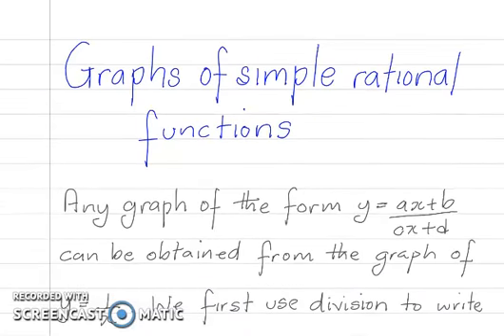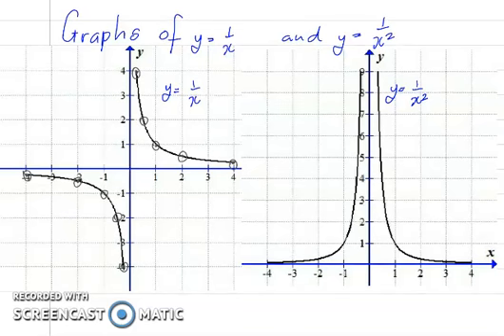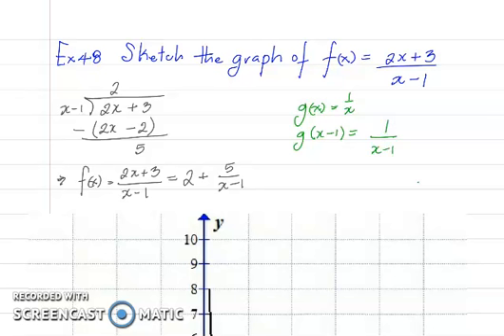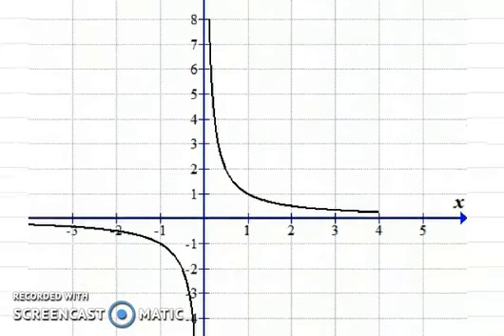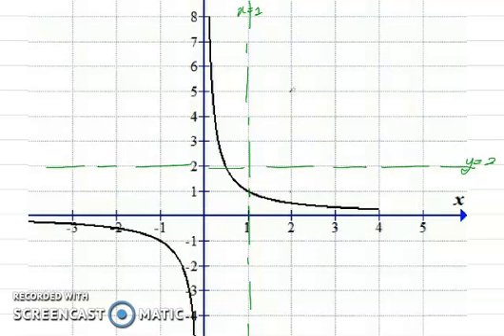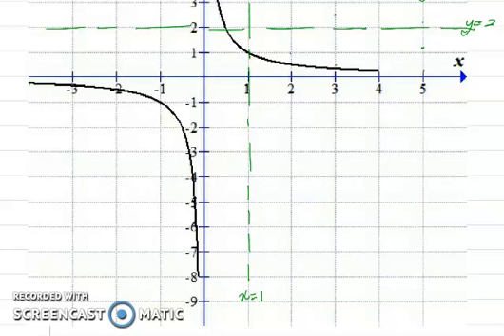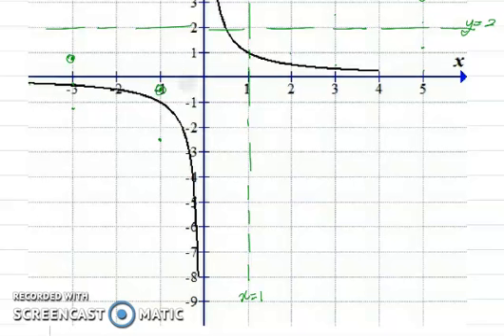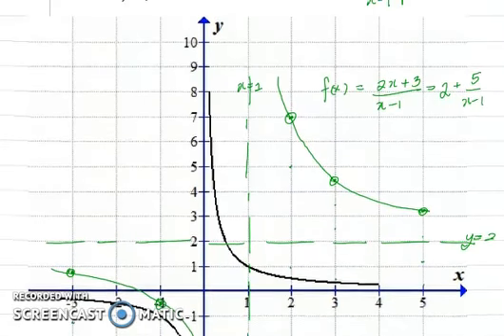U1 C6 Rational Fraction 1